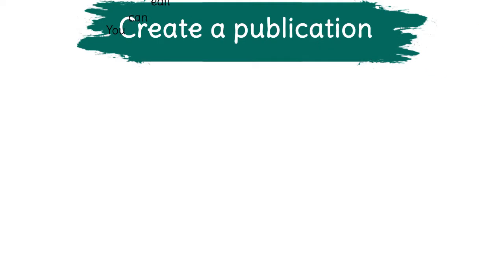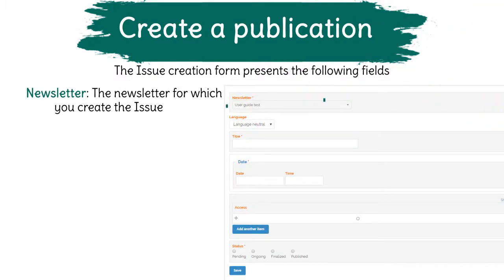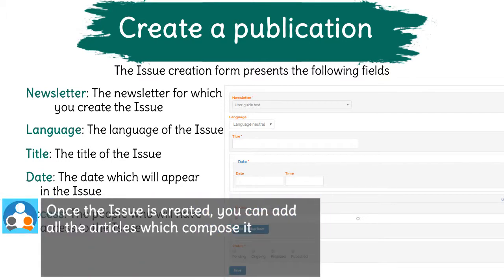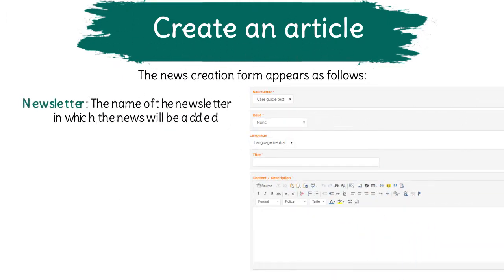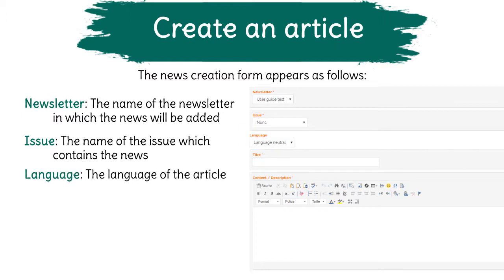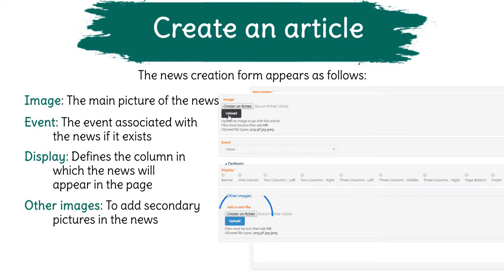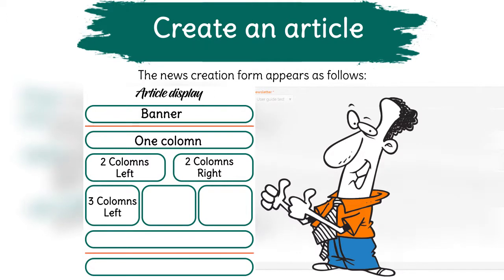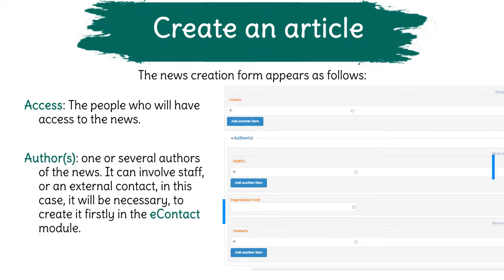eNews Module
The eNews module allows you to design your newsletters and  share it to the staff or a team